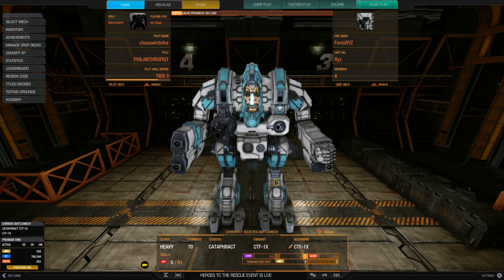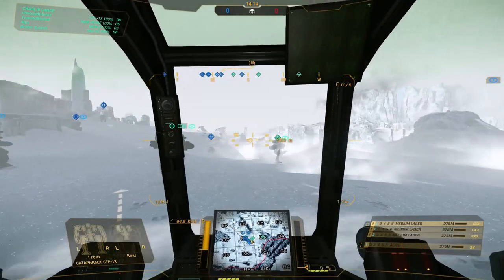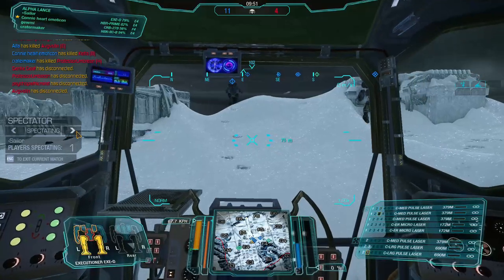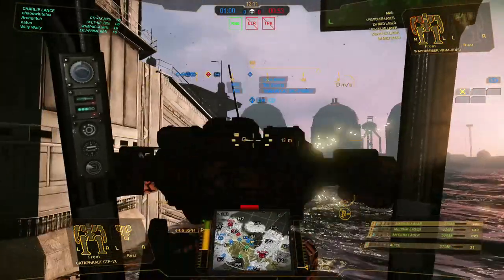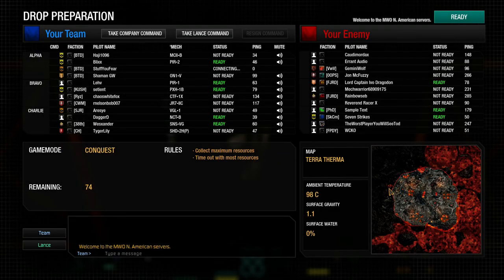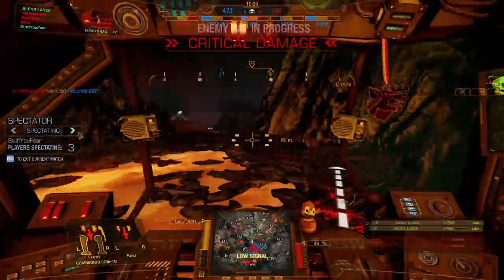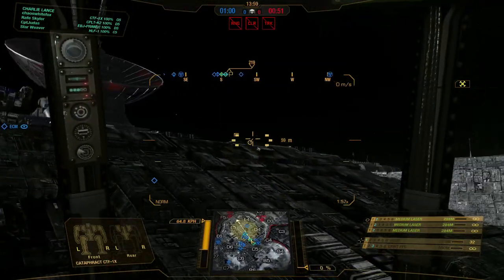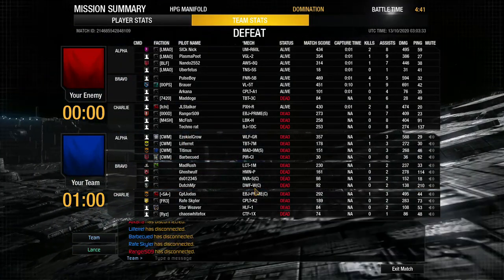MWO Cataphract 1X, AC/20 and a new player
This is mechwarrior online and I am a fairly new player in that I began playing during the decline of MWO player base.

Please follow along as we are alive but really dead and sometimes survive.